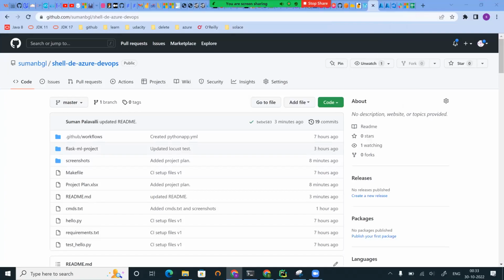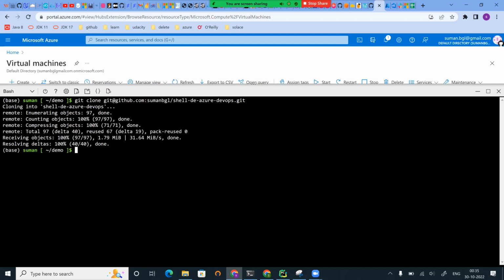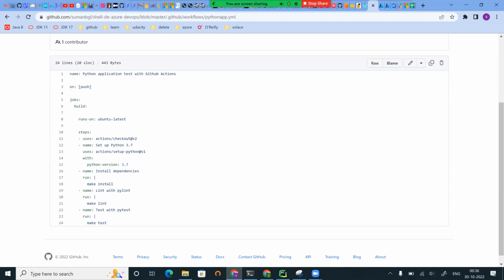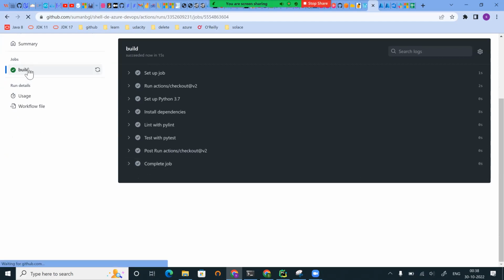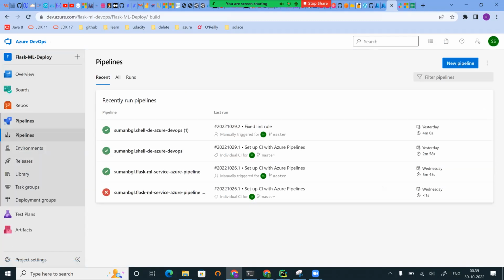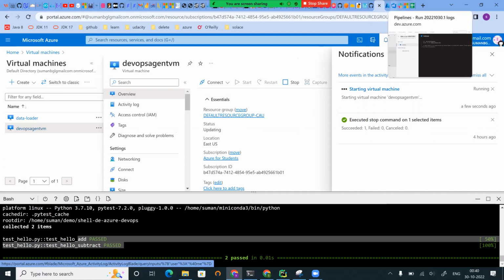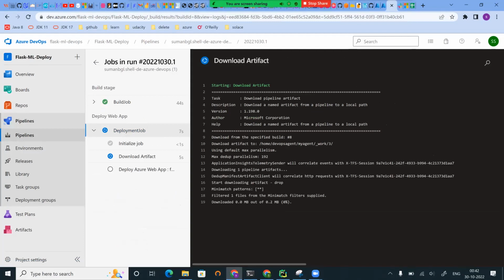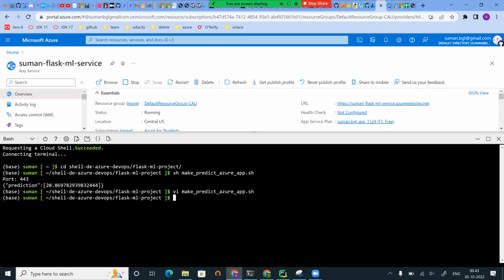Azure Devops Demo for Udacity